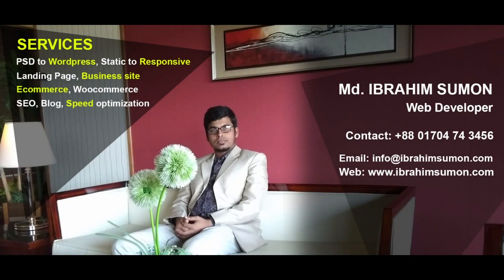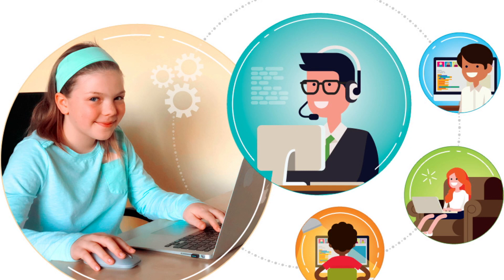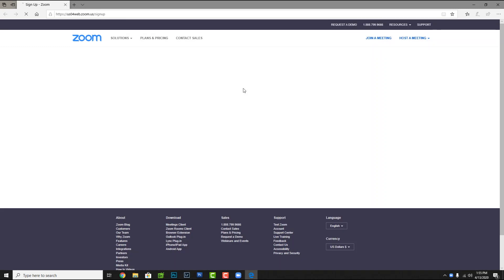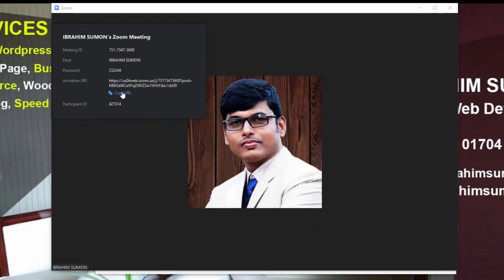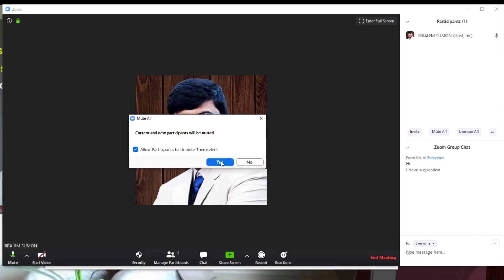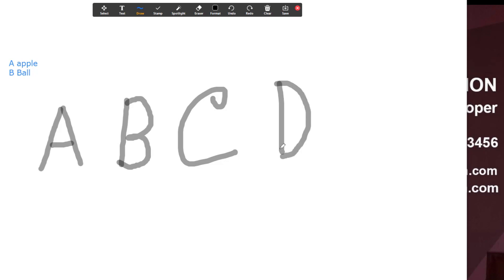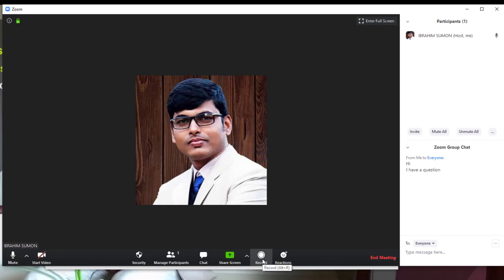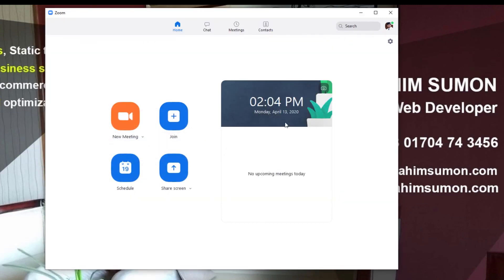Online Class System in School Bangla স্কুলের ক্লাস অনলাইনে পরিচালনা পদ্ধতি ( Time of COVID-19 )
অনলাইনে স্কুলের ক্লাস পরিচালনা পদ্ধতি, COVID-19 LOCK DOWN DHAKA, BANGLADESH.  Online Class System for kindergarten, School, College, University with Zoom Online Meeting Software. Online Class for Any Digital Short Course.
Online School, Online Class, Online Schooling, Online Study for child, Online Class for kindergarten students in Dhaka, Bangladesh. Zoom Tutorial Bangla, Zoom Software Bangla Tutorial.
Video Editor: Al-Amin Mamun
Created by- Md. Ibrahim Sumon